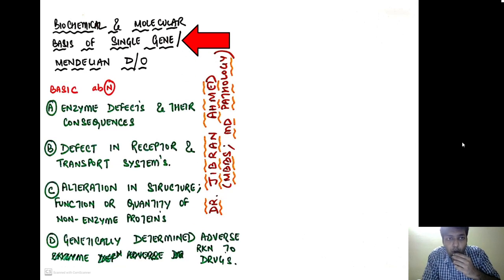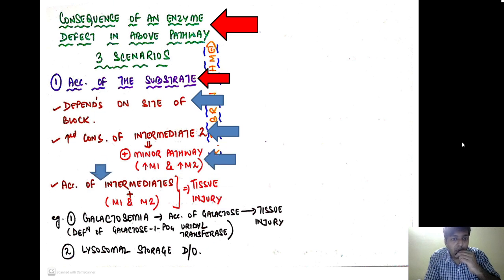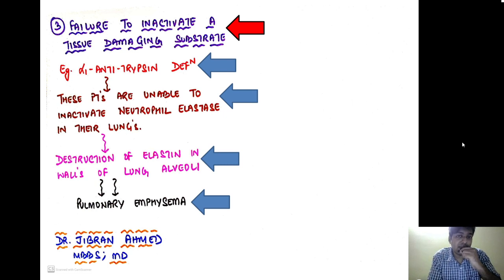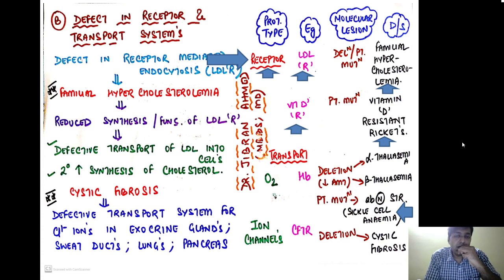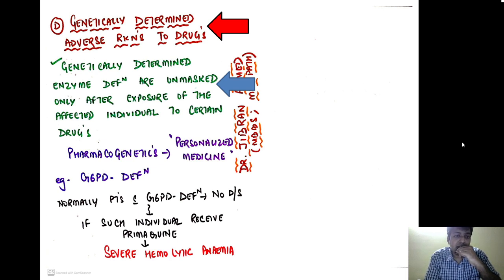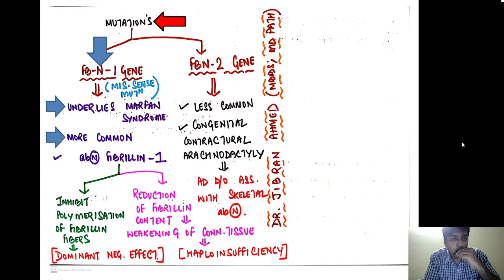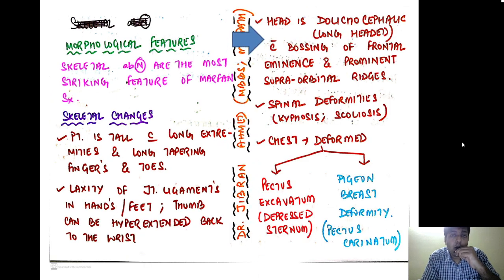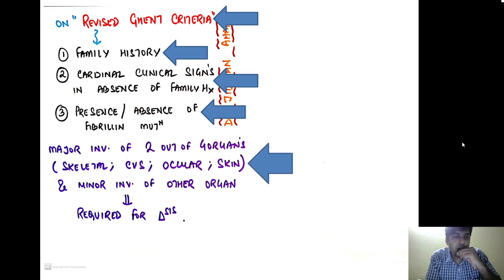✅✅GENETICS PART 2 II CHAP--5 II ROBBINS 10TH EDITION II MENDELIAN DISORDER II PATHOLOGY LECTURES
00:00 INTRO
00:09 BIOCHEMICAL AND MOLECULAR BASIS OF MENDELIAN DISORDER
01:02 ENZYME DEFECTS AND THEIR CONSEQUENCES
09:15 DEFECT IN RECEPTOR AND TRANSPORT SYSTEM
12:21 DEFECT IN NON-ENZYME PROTEIN
14:27 DETERMINED ADVERSE REACTION TO DRUGS
16:50 MARFANS SX
21:58 SKELETAL CHANGES
23:29 OCULAR CHANGES
24:17 CARDIOVASCULAR CHANGES
26:32 THE END